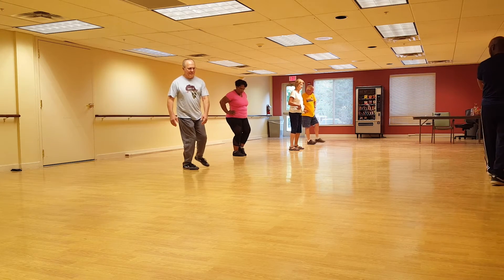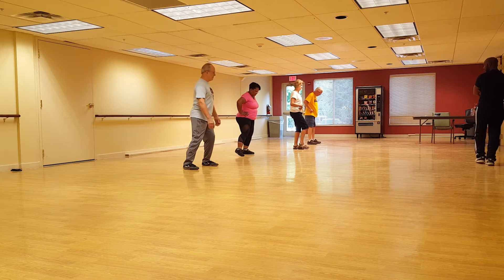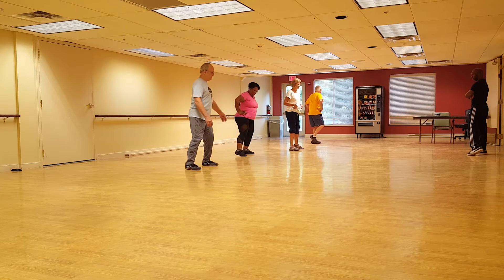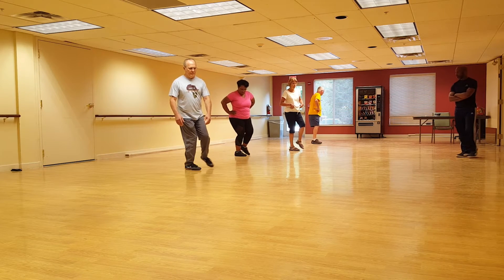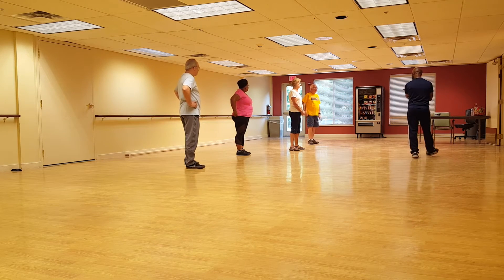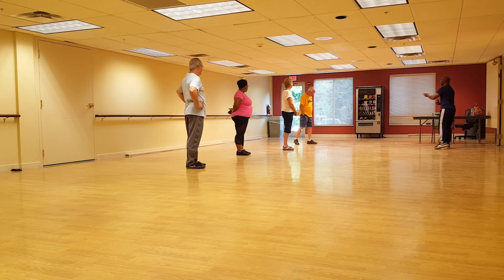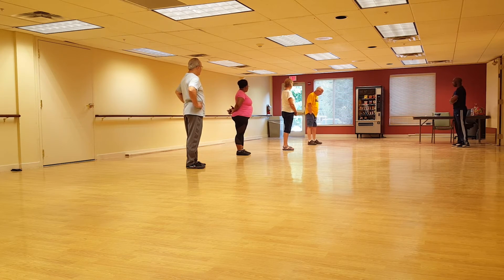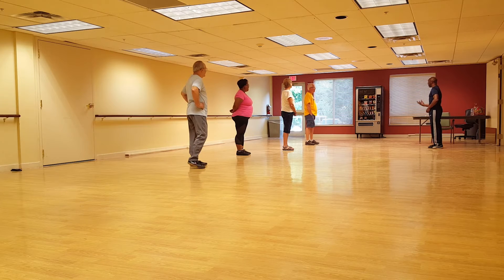Taijiquan Principles Class - Stepping Drills 02 (Single Leg Balance)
Working on Taijiquan balance drills to assist with balance...